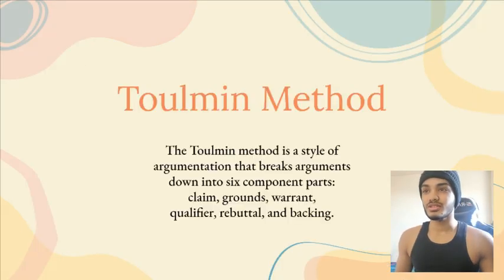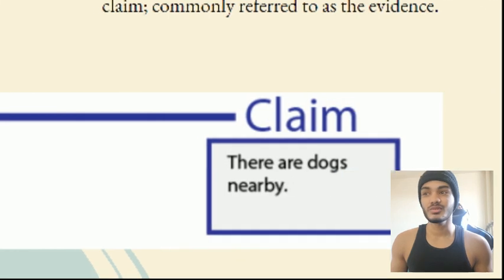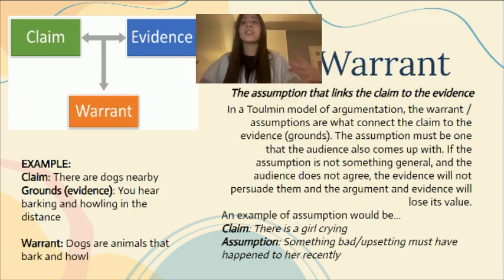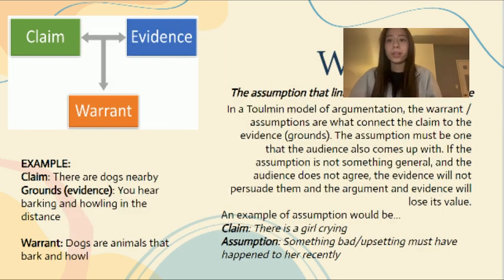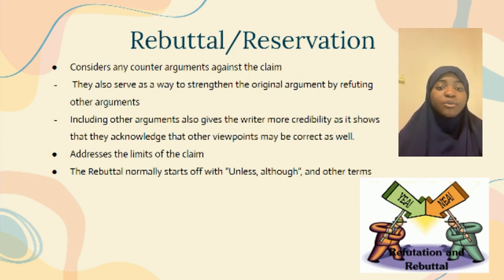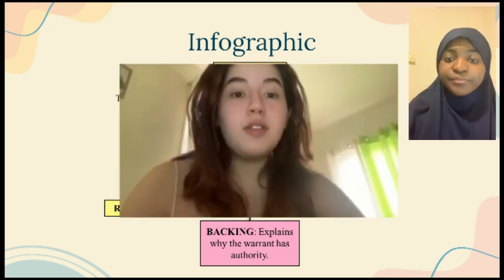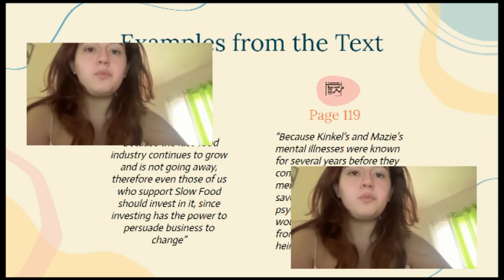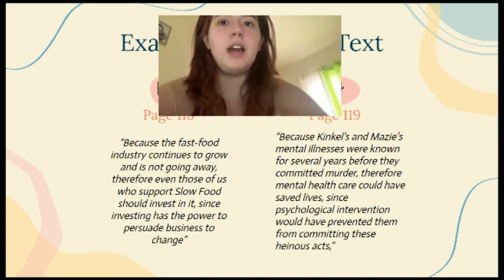AP Lang Toulmin (Group 5)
I didn't have time to process the full quality version.